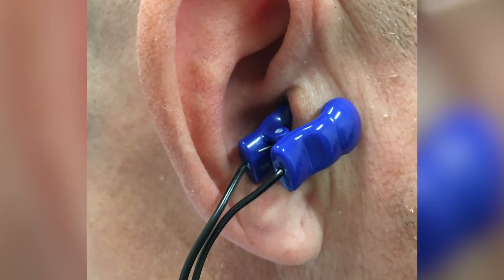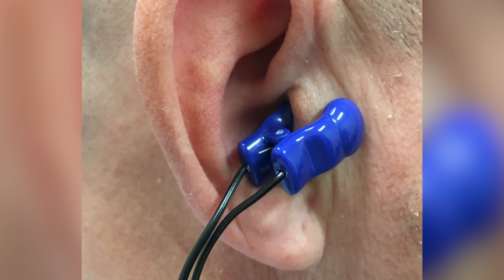HRS2019 Late Breaking Clinical Trial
At the Heart Rhythm Society’s 40th Annual Scientific Sessions in San Francisco, CA, Heart Rhythm TV learns about one of the Late Breaking Clinical Trials, Transcutaneous Electrical Vagus Nerve Stimulation to Suppress Atrial Fibrillation. We wanted to know where this particular technique fits in to the treatment of AF, what types of patients is this technique best for, and what are the next steps in terms of the development of this technique.